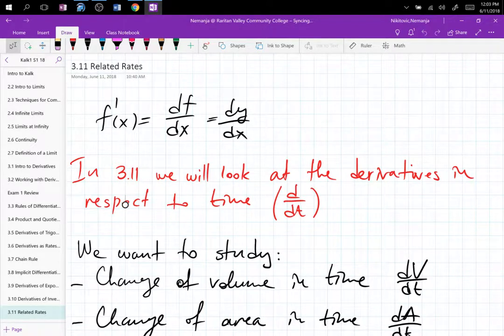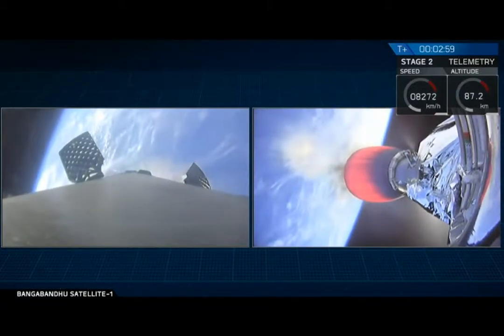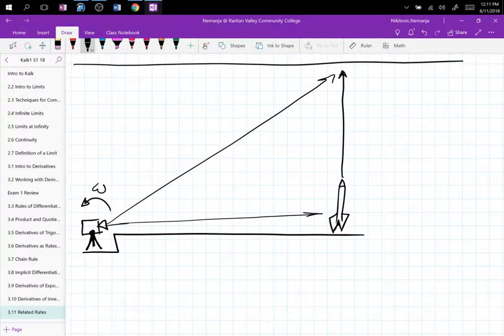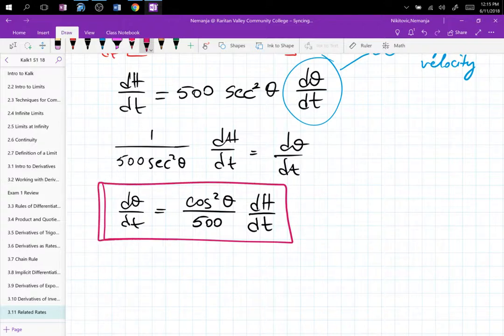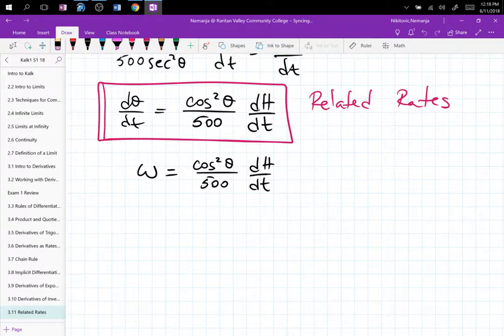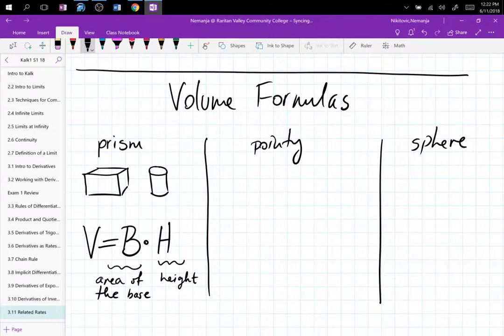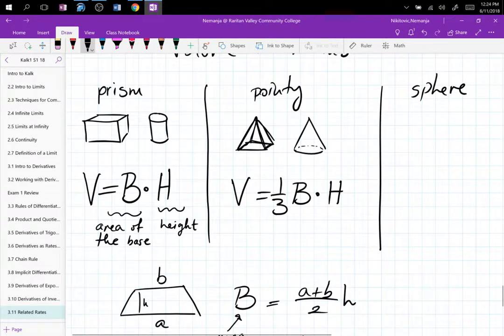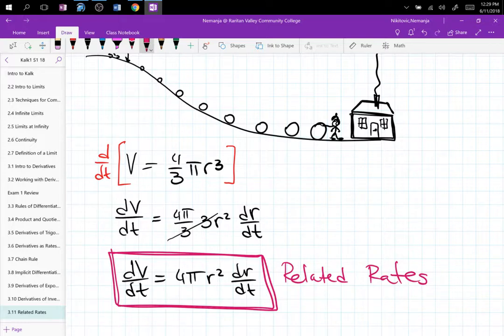Nik's Live Calculus Stream (Calculus1 3.11 Related Rates Part2)